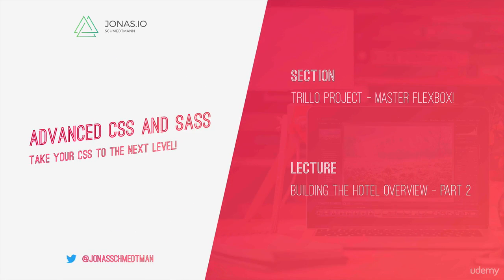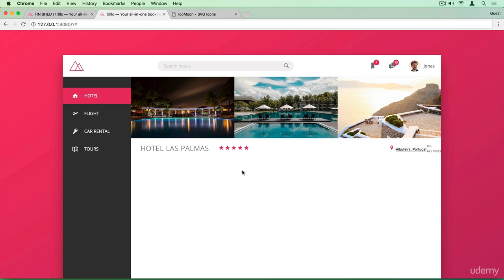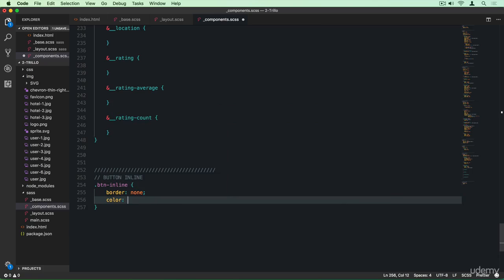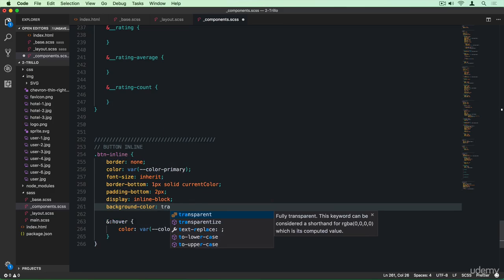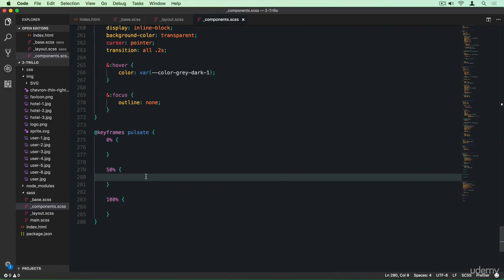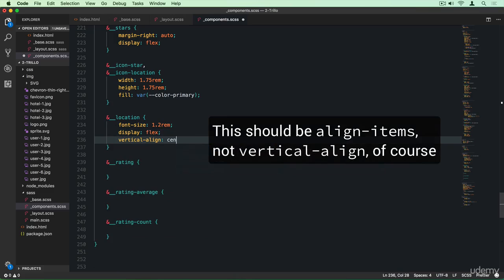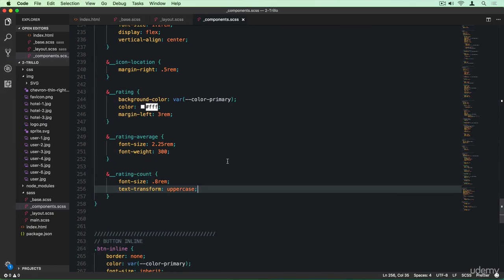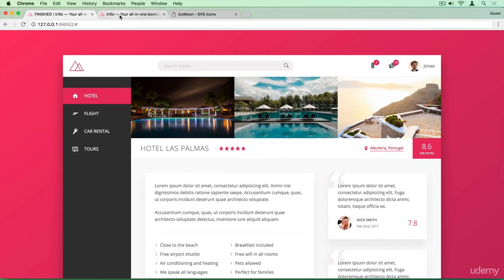081 Building the Hotel Overview Part 2